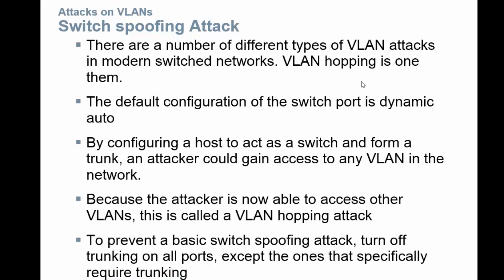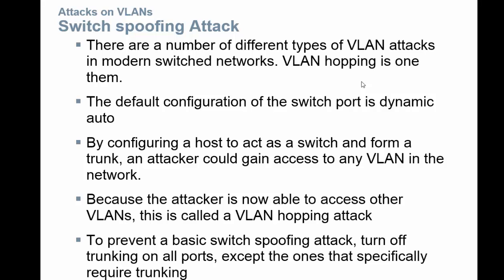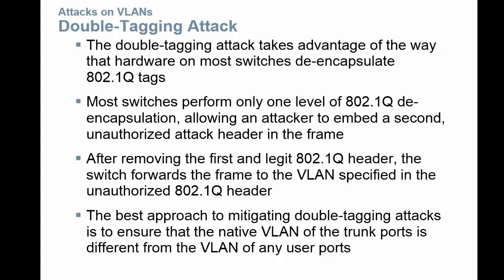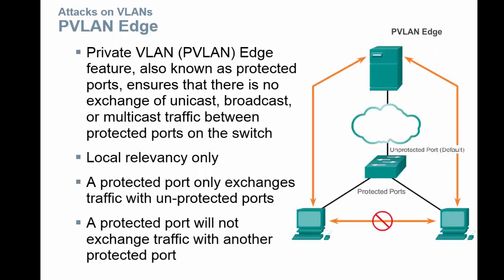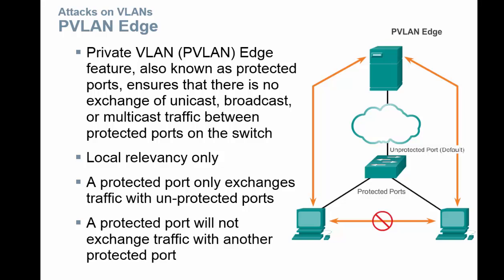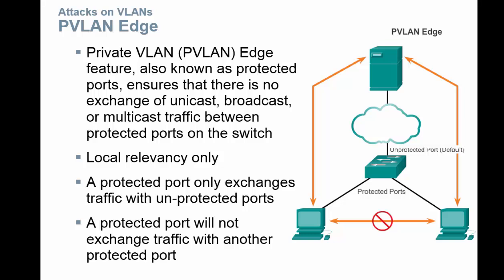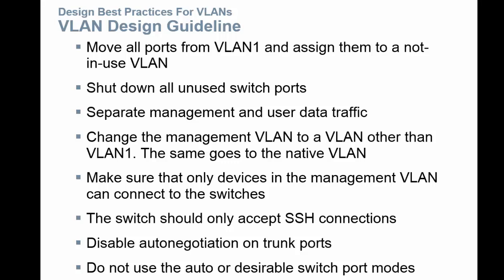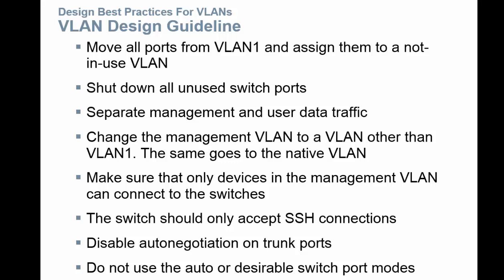NET 126 Chapter 3 VLANS VLANS Security and Design